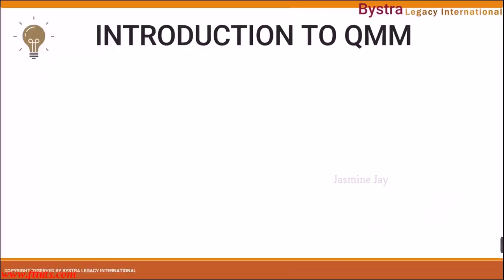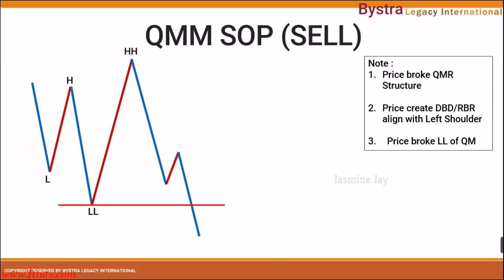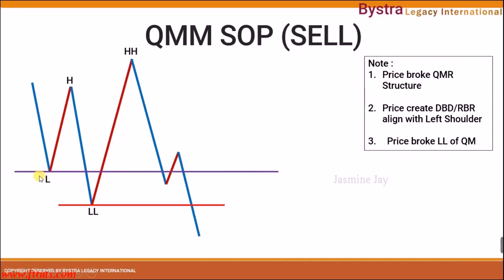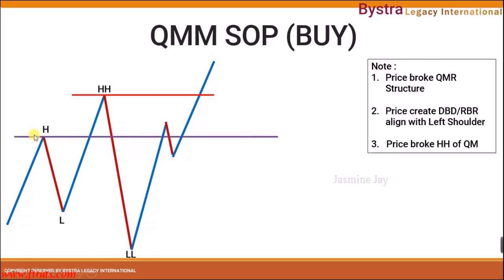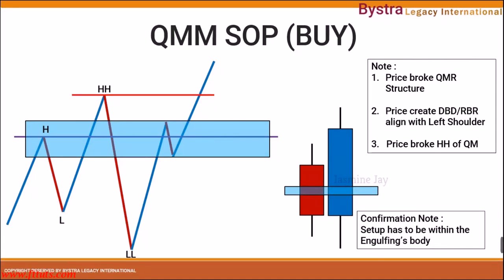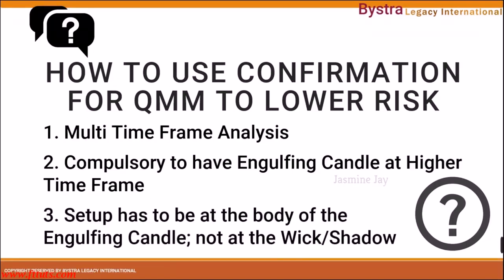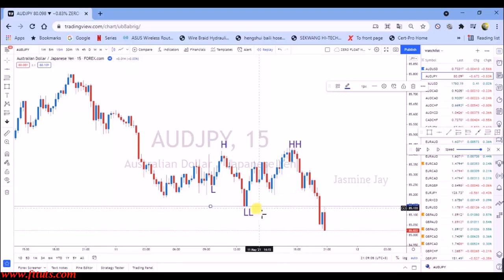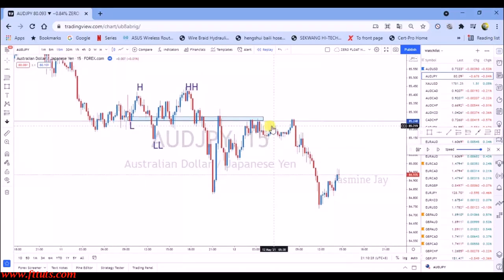Quasimodo Manipulation QMM English Version